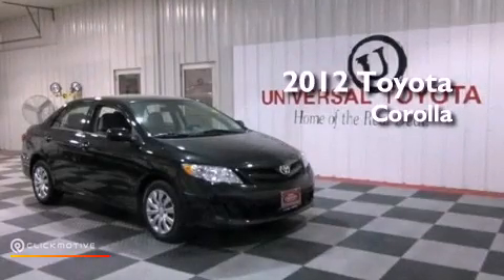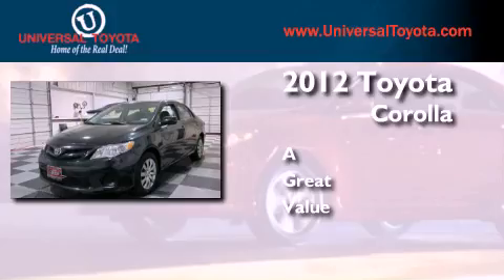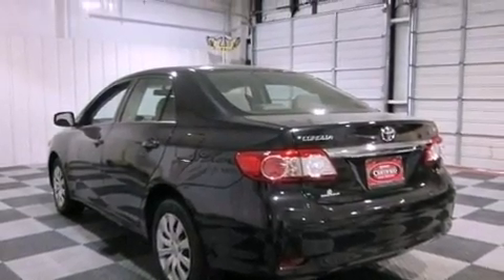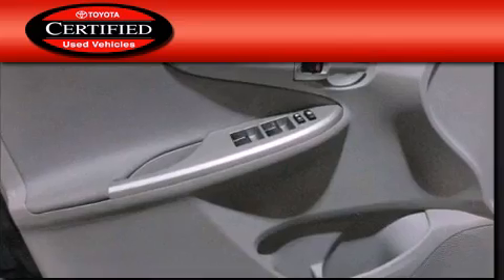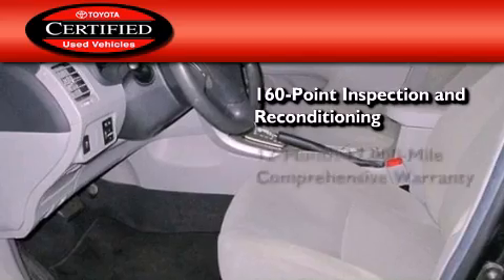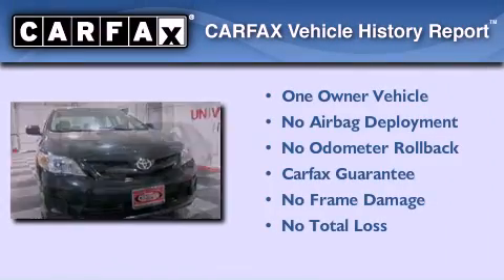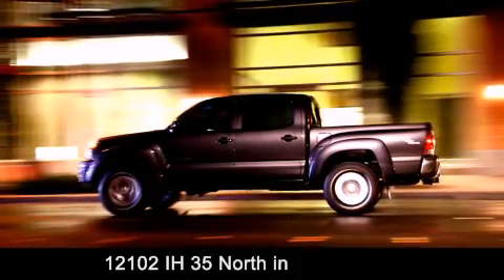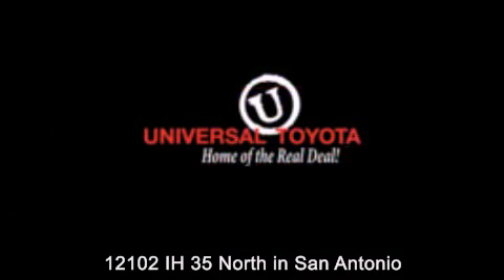Pre-Owned 2012 Toyota Corolla New Braunfels TX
Year : 2012
 Make : Toyota
 Model : Corolla
 Engine : Gas I4 1.8L/110

 Exterior : Black Sand Pearl
 Miles : 26,565
 Interior : Gray
 Stock : 26594